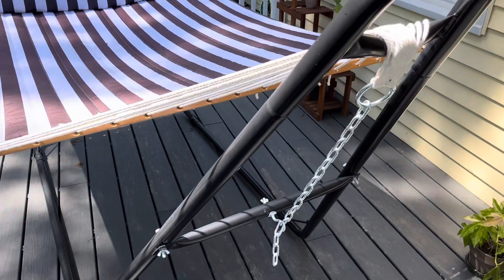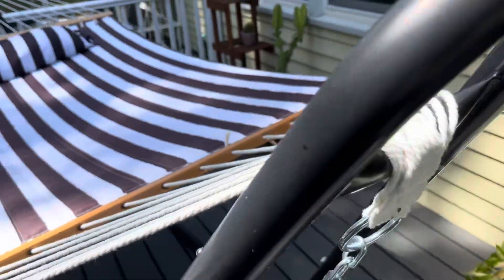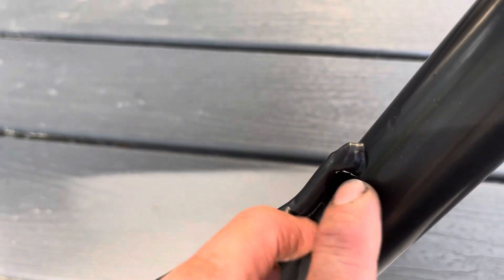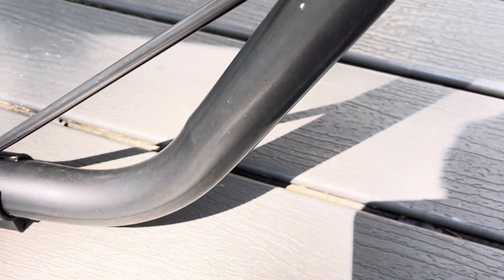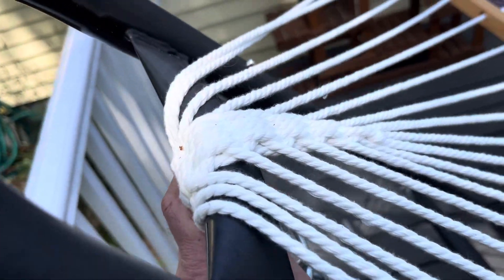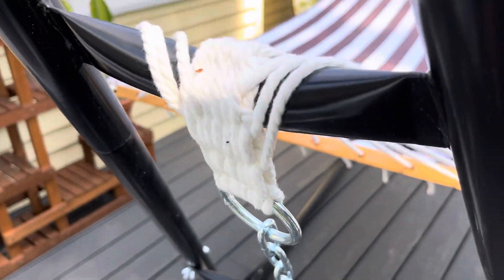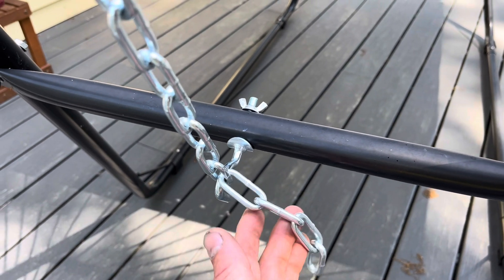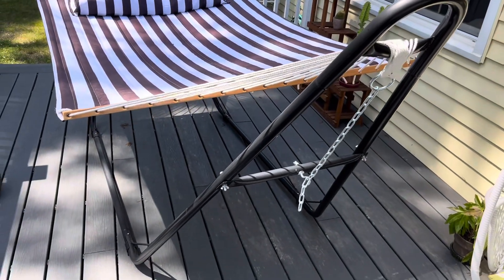Hammock Stand Sunnydaze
Very nice Hammock Stand from Northern Tool